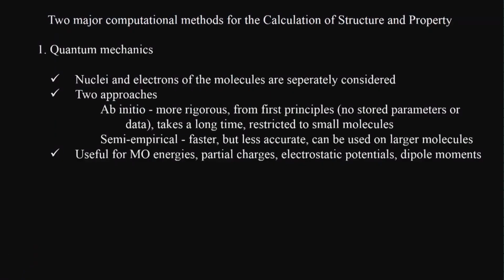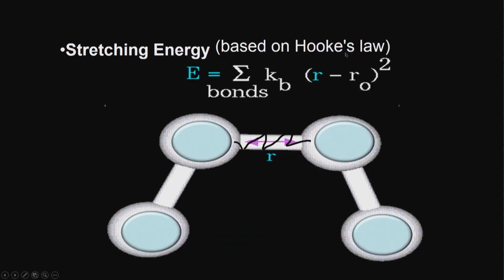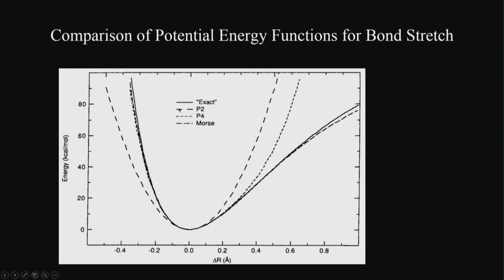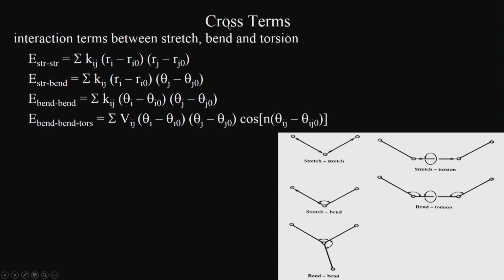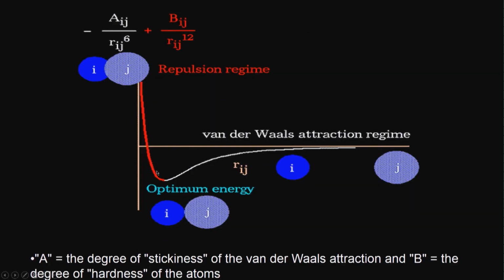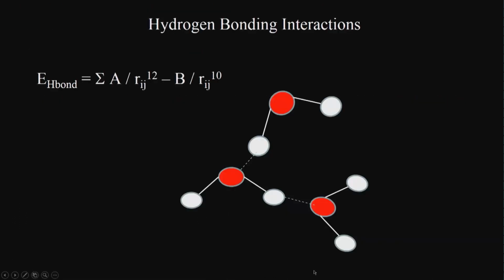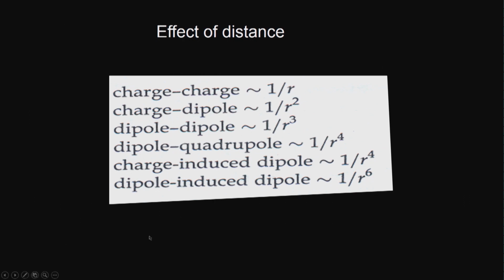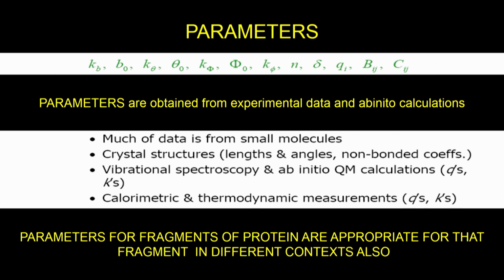16 Molecular Mechanics / Force Field